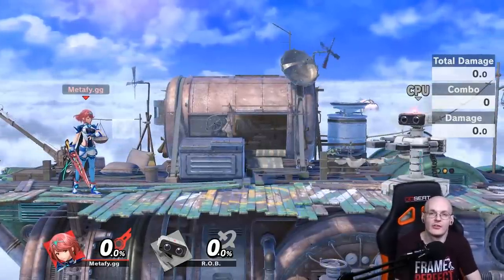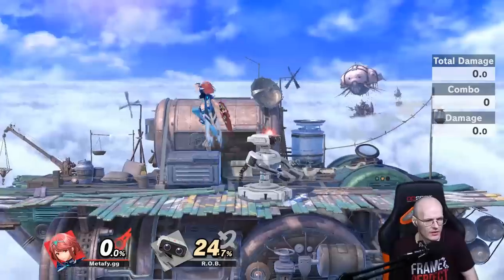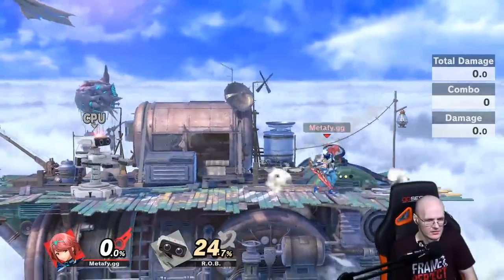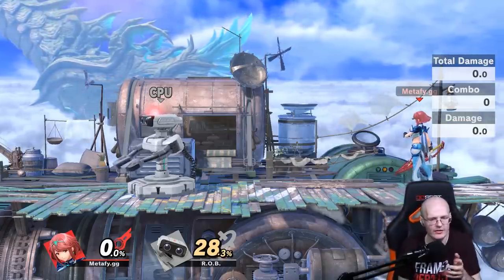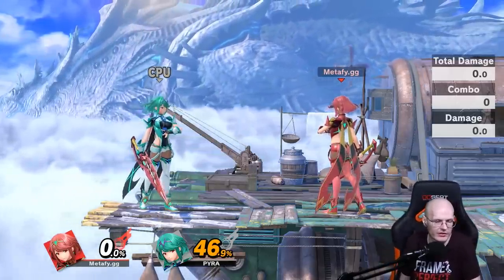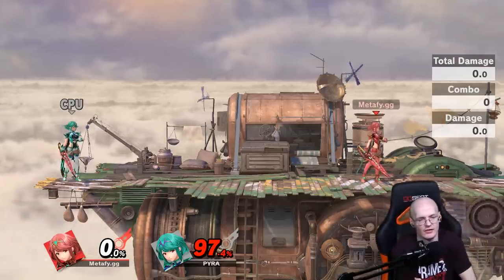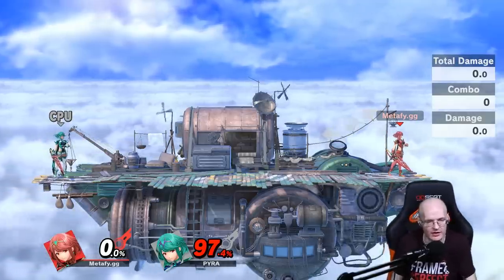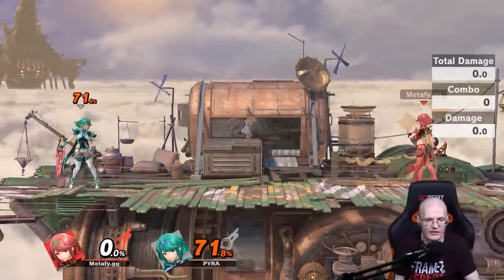Pyra Zero to Death Combo Explained by Mew2King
Pyra can perform a Zero-to-Death combo on most of the characters in the game using a footstool setup. In this video Mew2king explains how it works, and the counterplay to it!